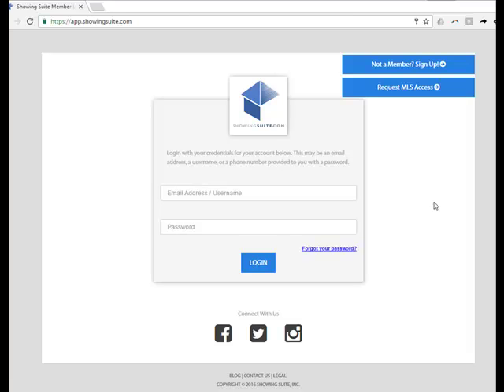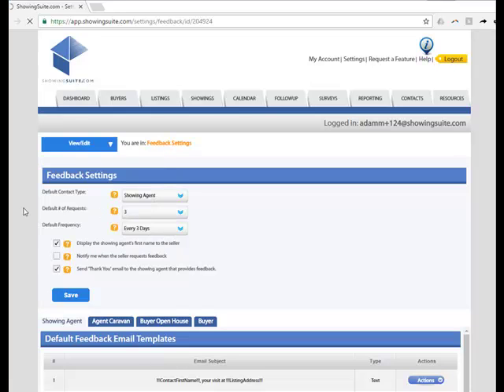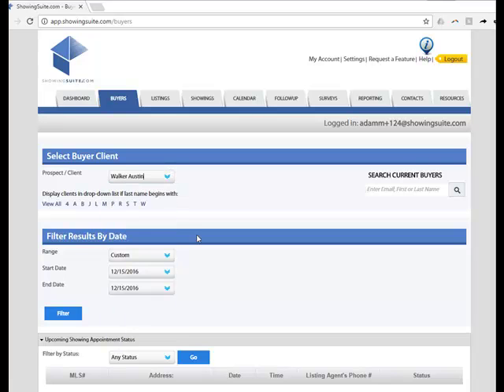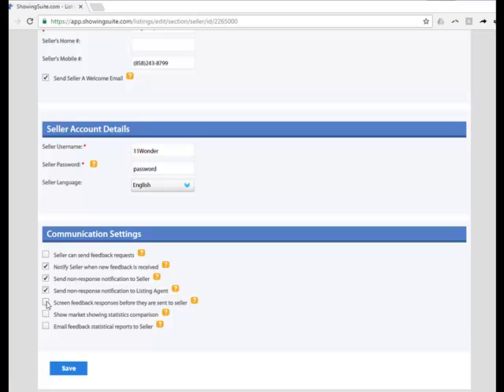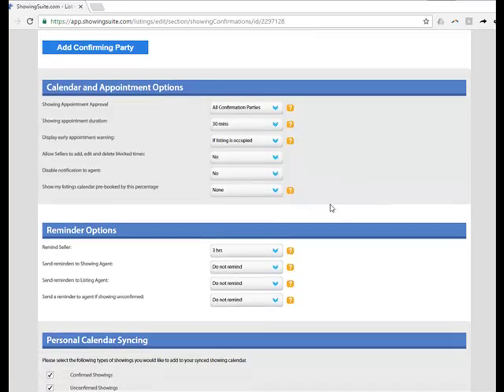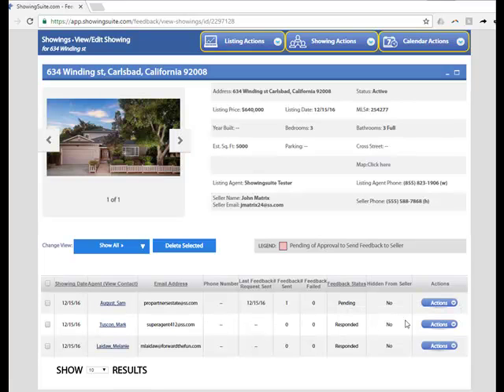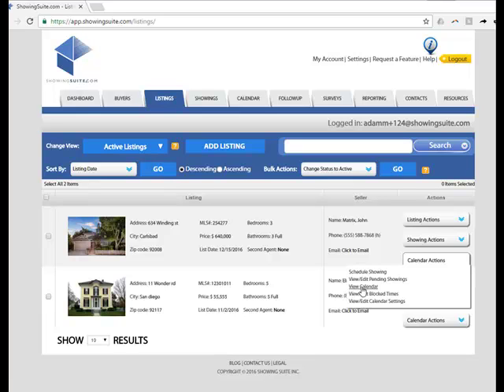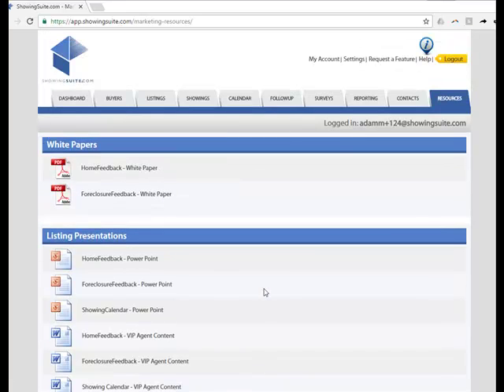MLS Full Features Webinar